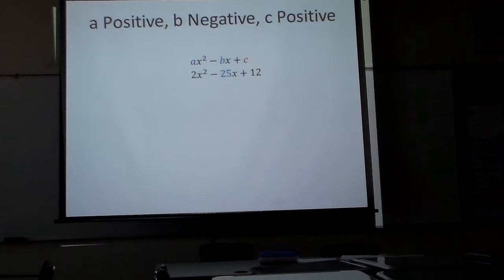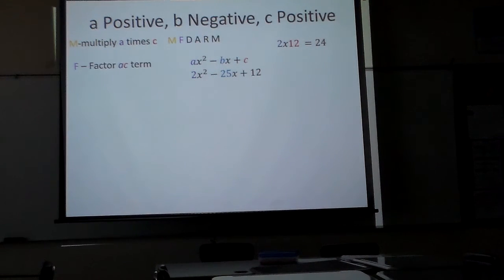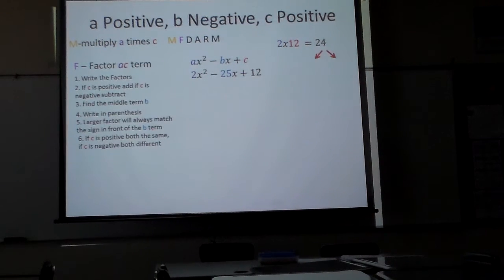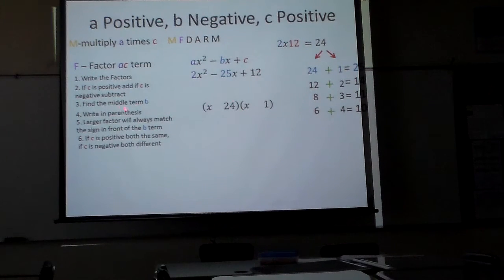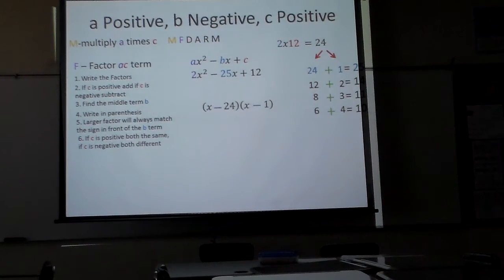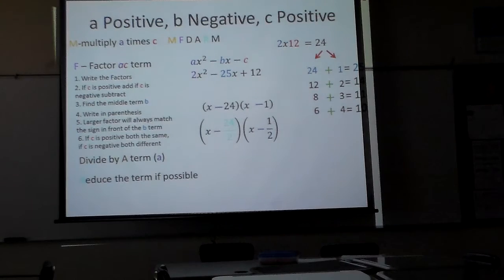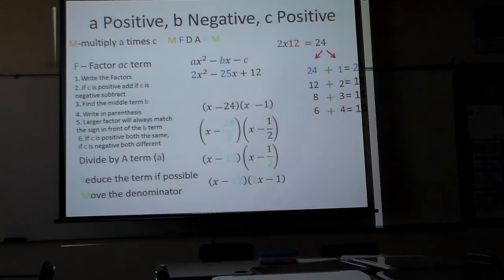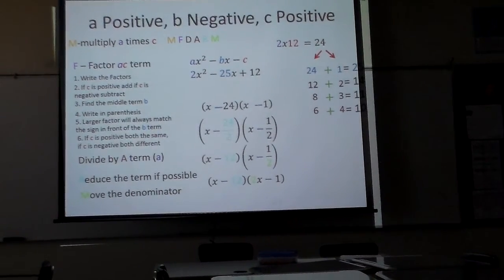Factoring with a term b neg c pos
Factoring with an a term the middle negative and the last term positive using MFDARM.